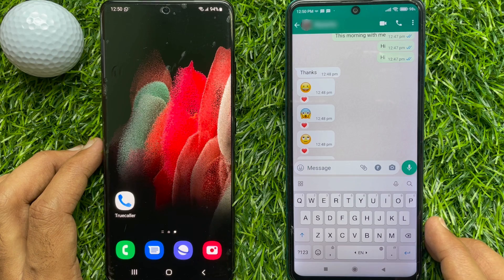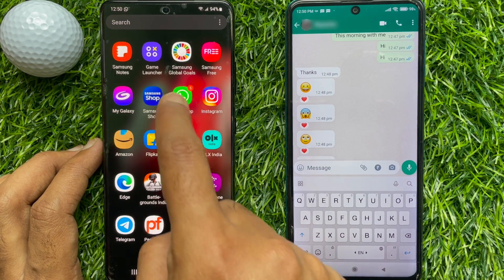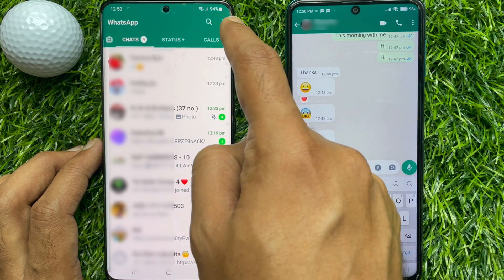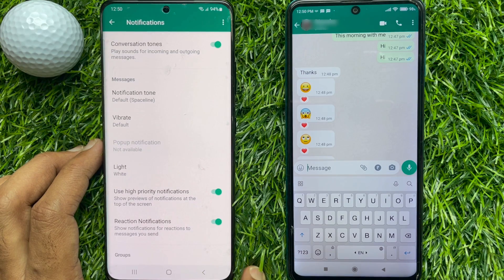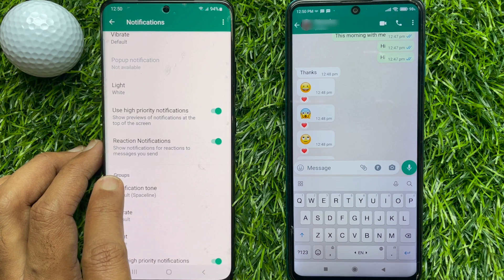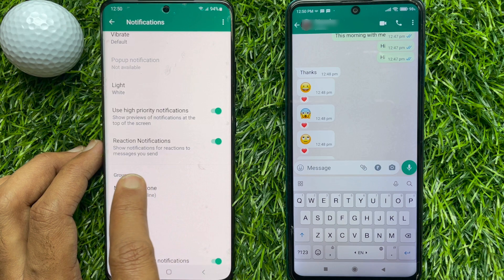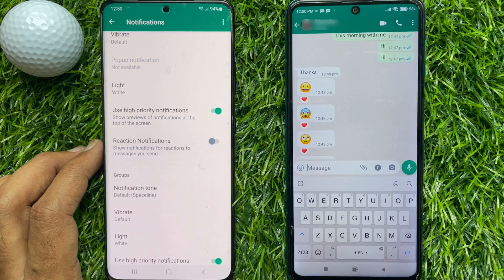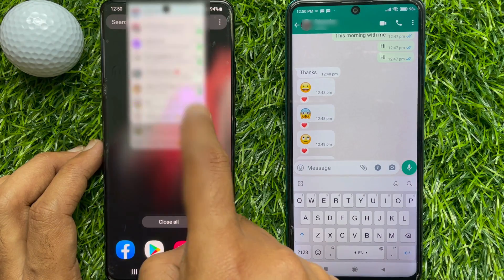How to turn off WhatsApp Reaction Notifications